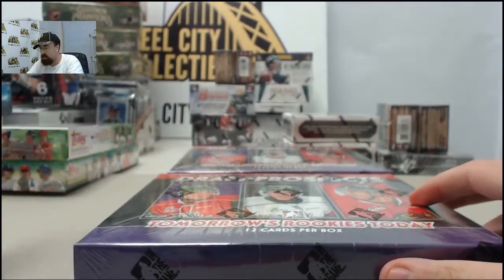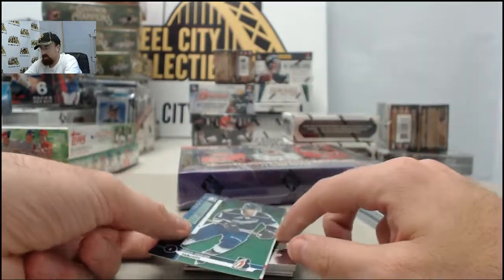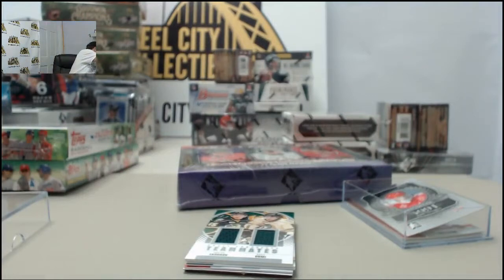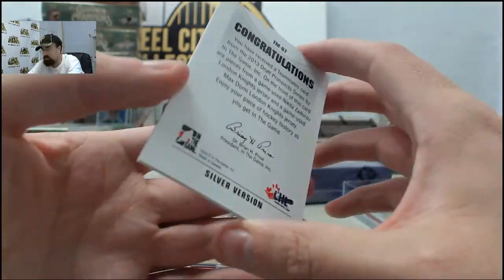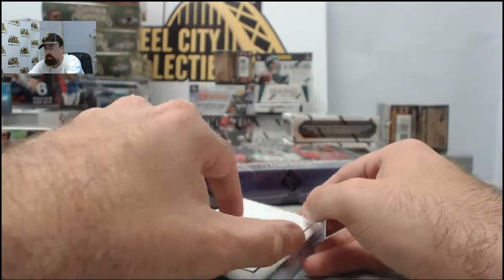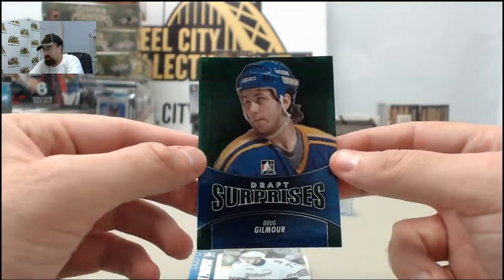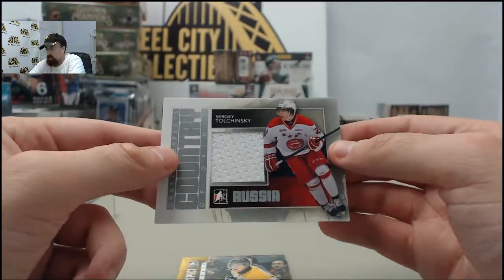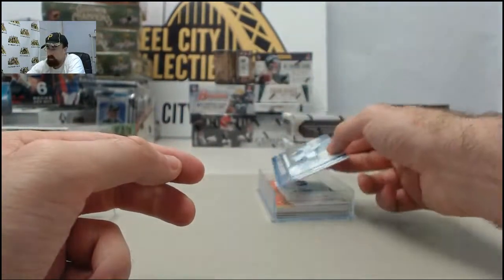2013 ITG Draft Prospects 2 Box LIVE Break